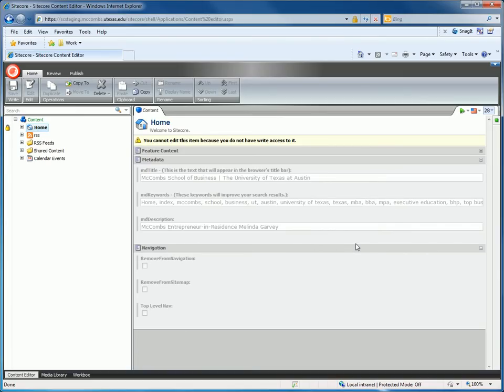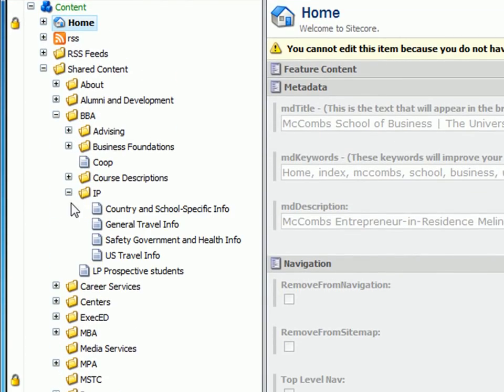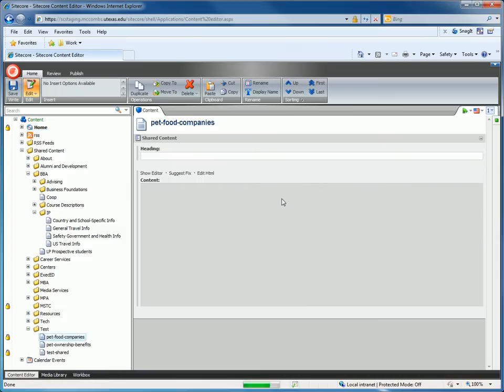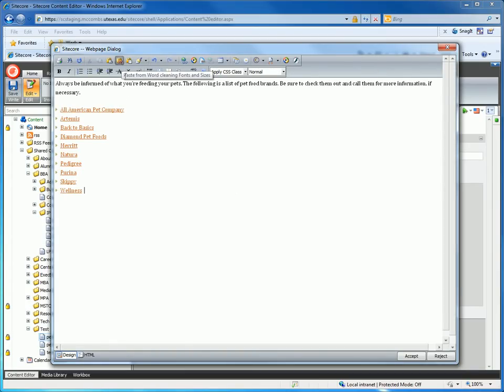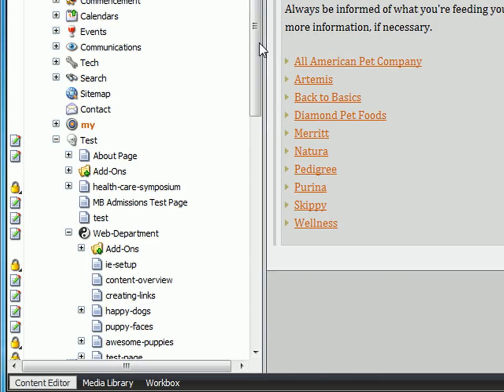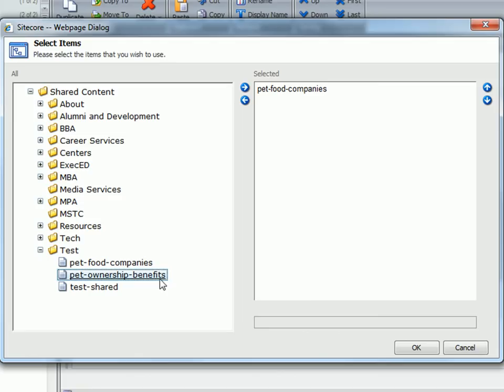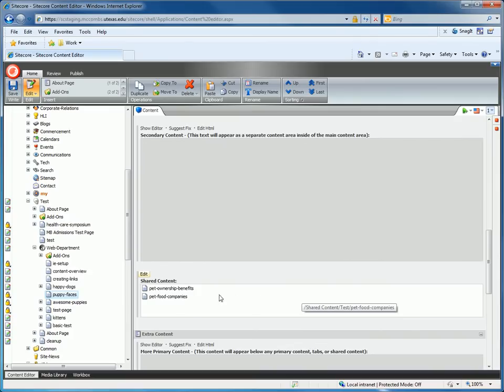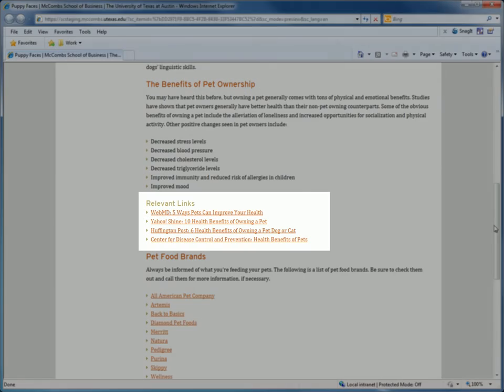Sitecore Content Editor: Shared Content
Ever had to deal with managing content that shows up in multiple locations? Sitecore has a nifty option that produces the same results at a fraction of the work. Say hello to share content.

Any website-related inquiries may be sent through our tech support